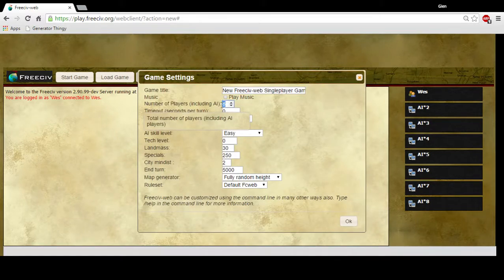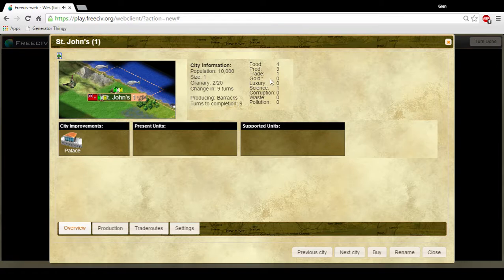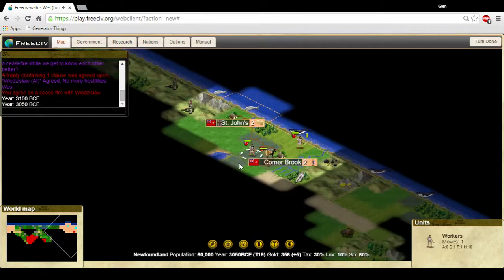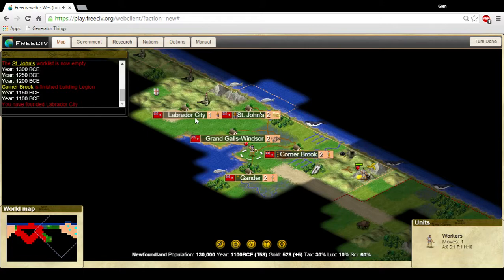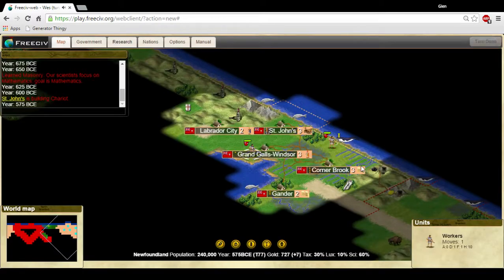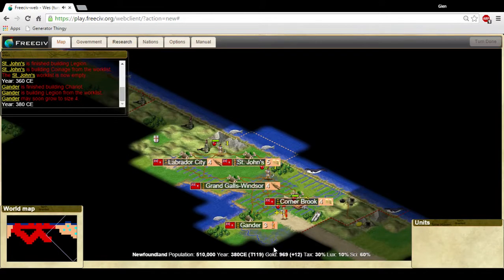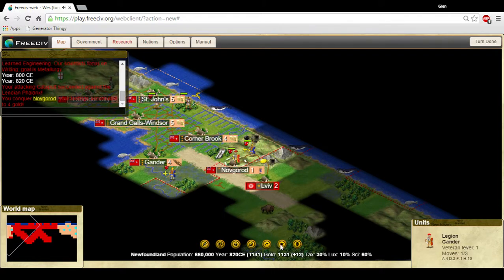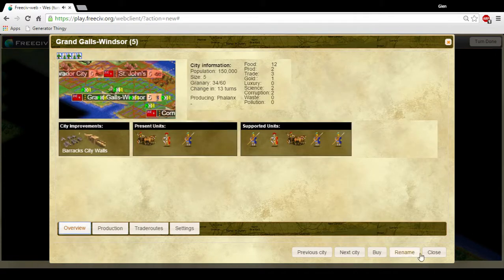Freeciv: Introduction to the Basics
Per request by a friend, I have made a video that demonstrates the basic of the online game Freeciv (a version of Civilization).
The first few minutes are the basics, the rest is an example of the gameplay.